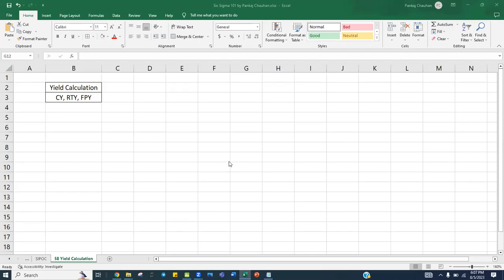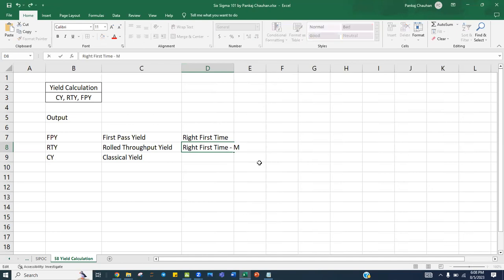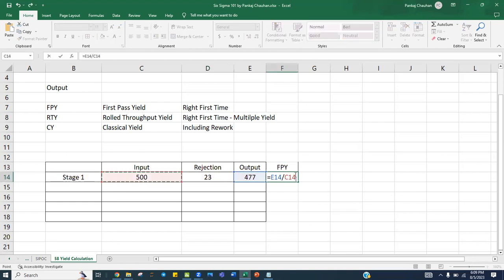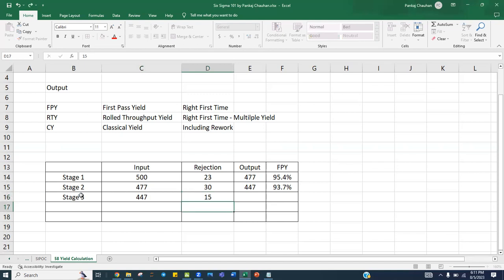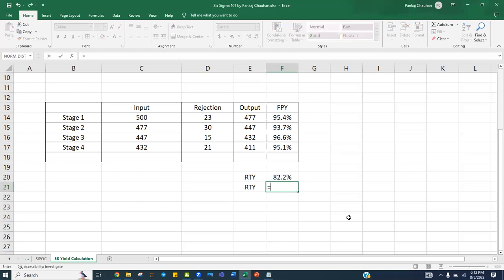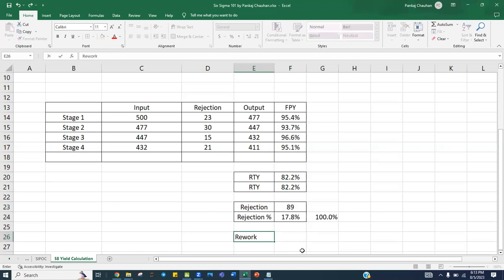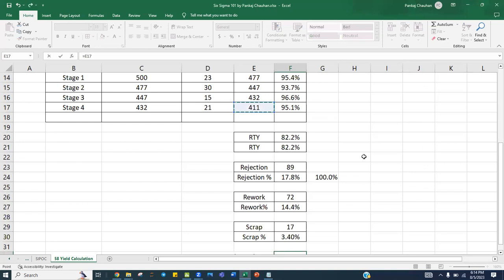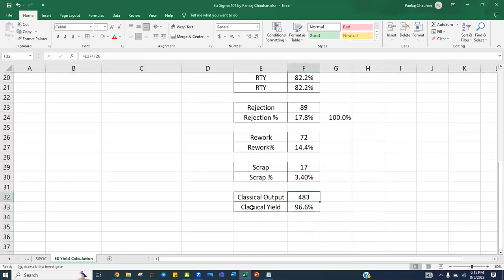Yield Calculation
FPY, RTY, and CY are yield metrics used in manufacturing and quality management to measure the effectiveness of a process in producing defect-free units.